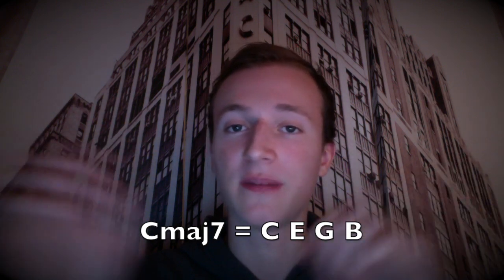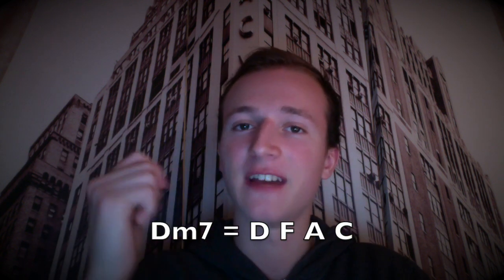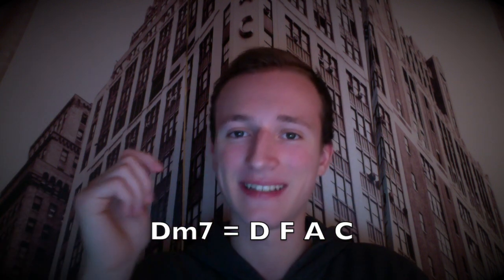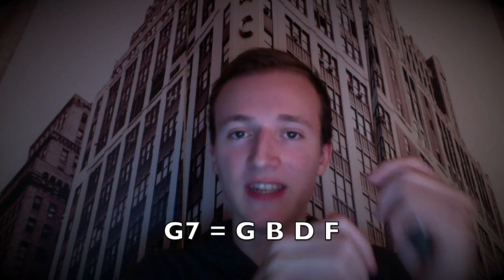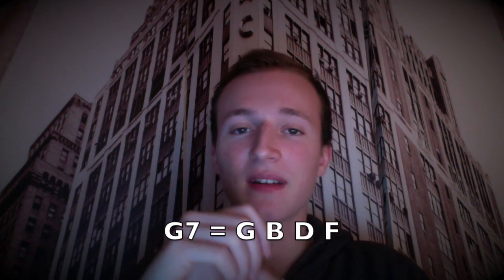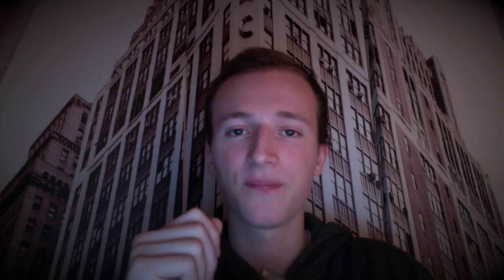2-5-1 Chord Progression - Diatonic Harmonica Lesson